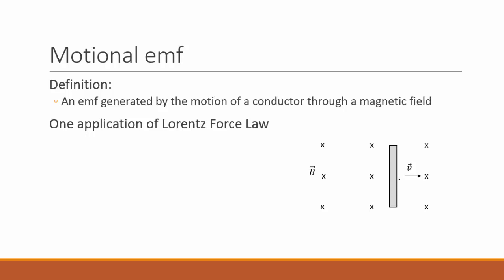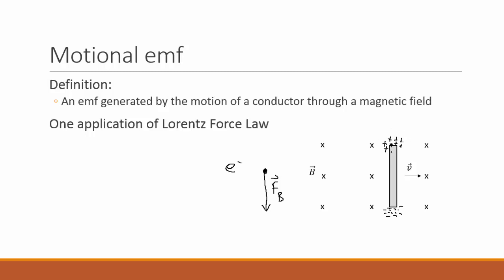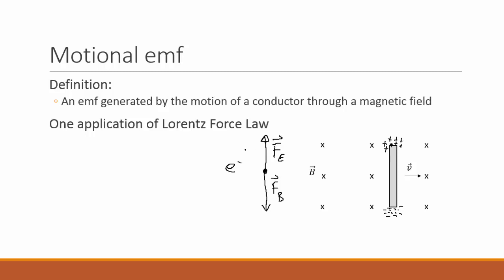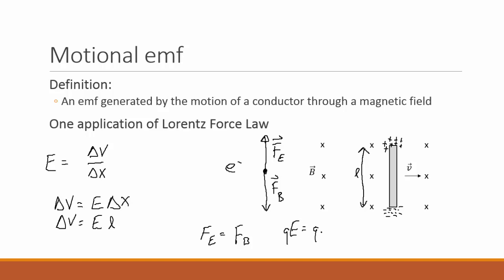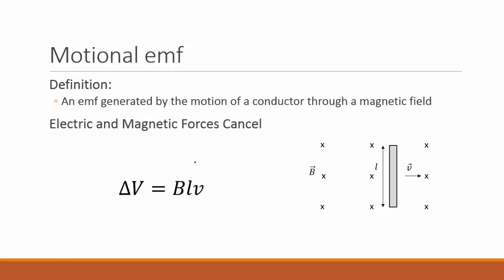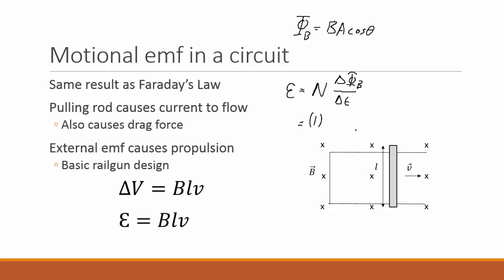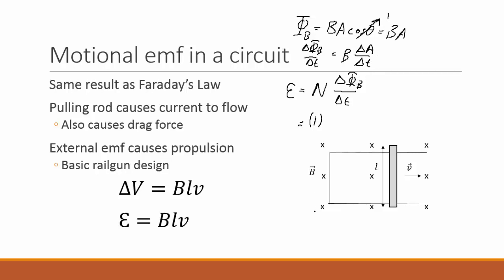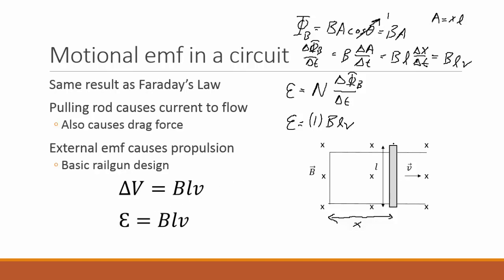CH20_4 Motional emf